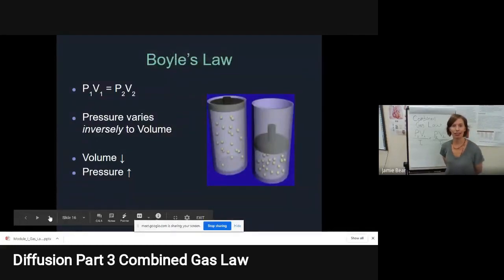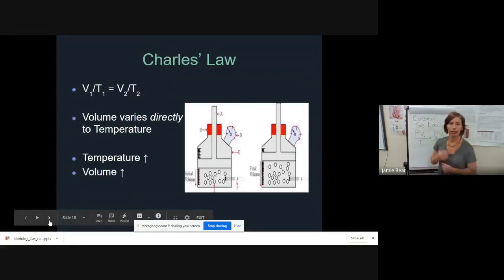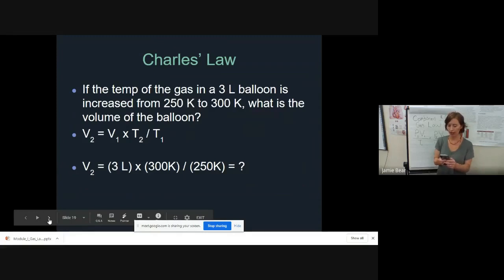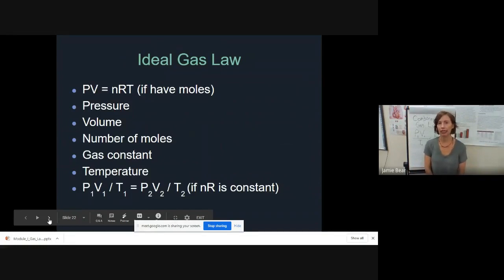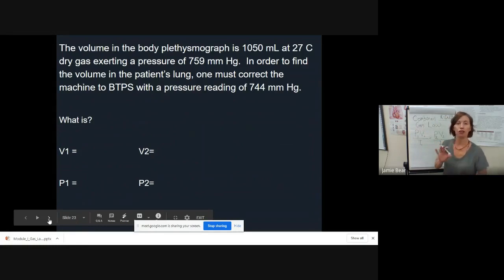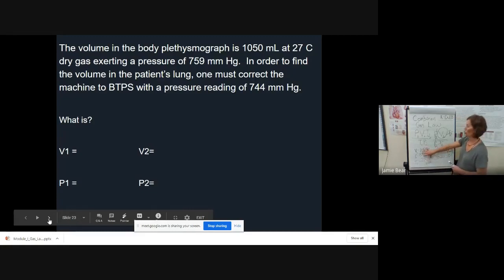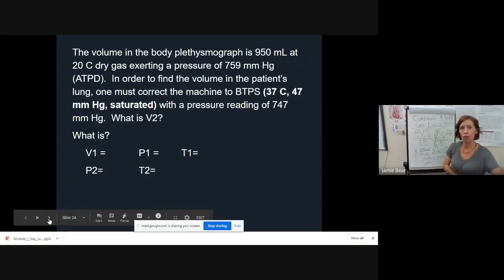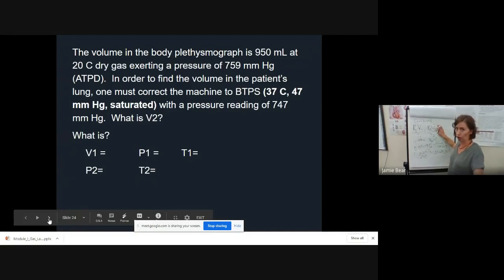Diffusion Part 3 of 4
Diffusion to include gas laws and examples of the Combined Gas Law